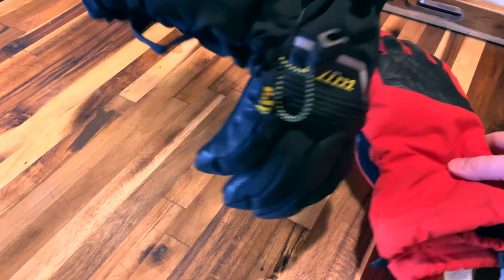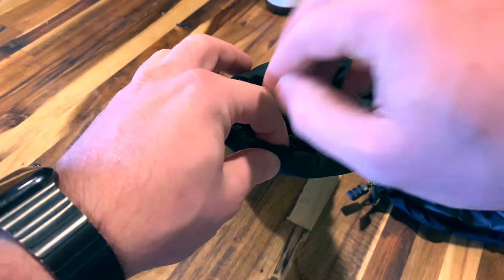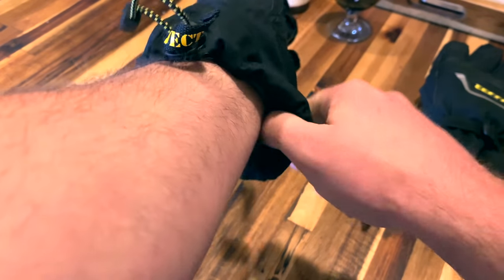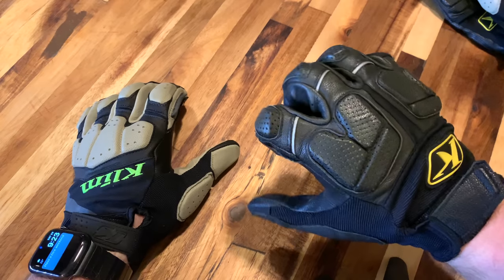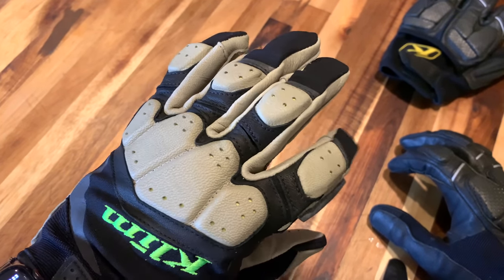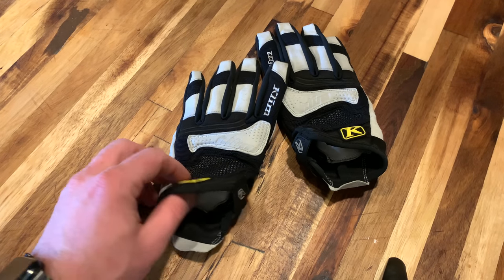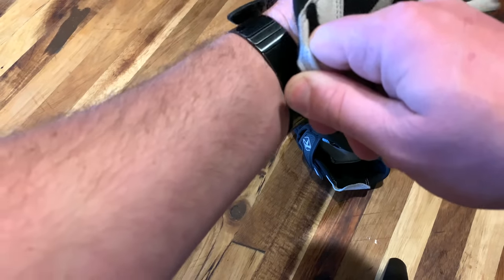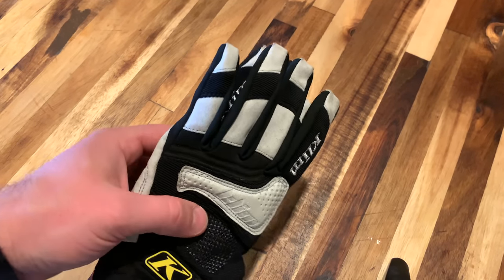A Mini-Review of my Motorcycle Gloves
A bit overkill as usual?